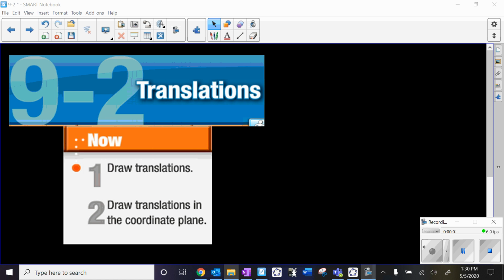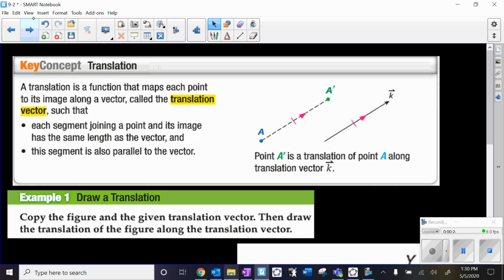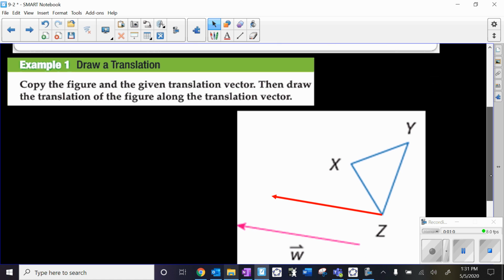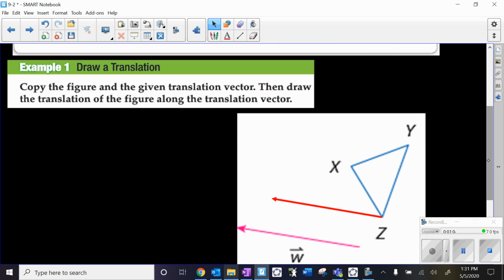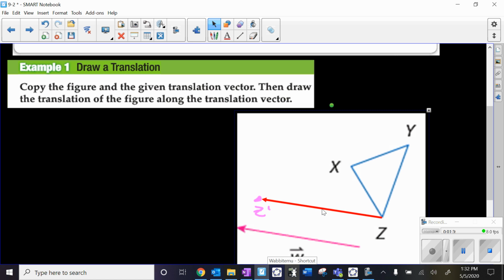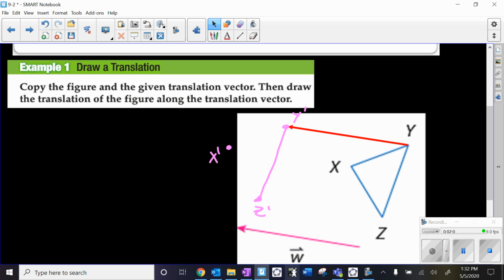Chapter 9 Lesson 2 Example 1